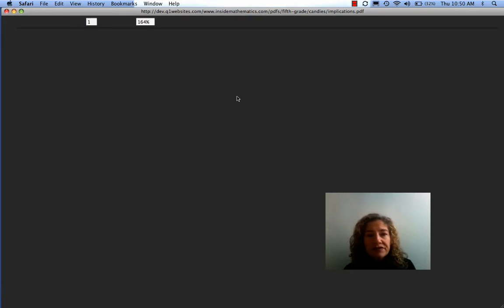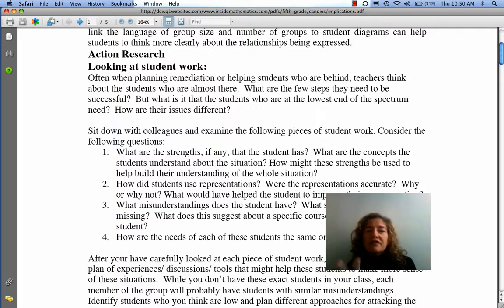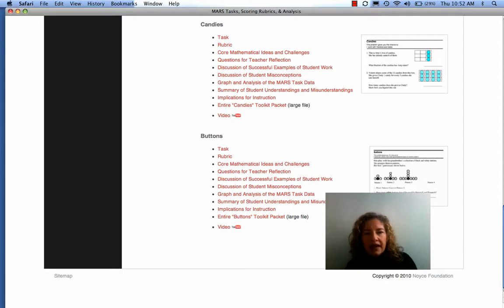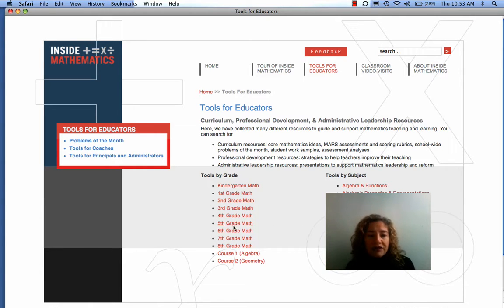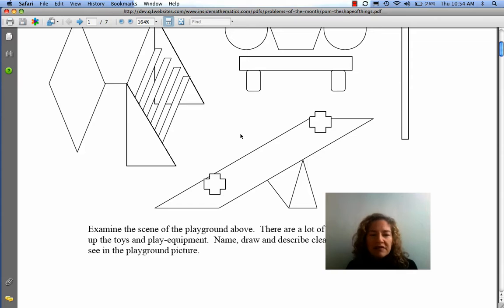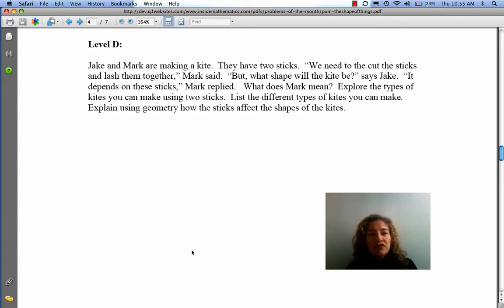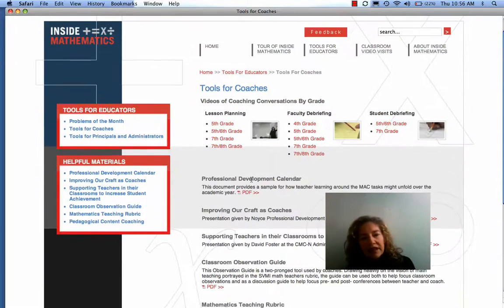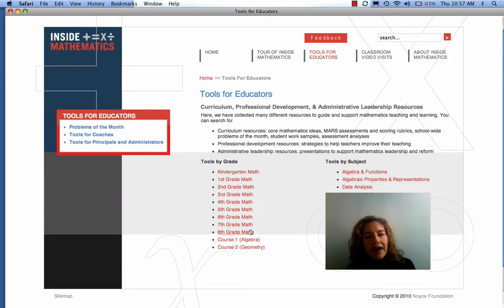Professional Inservice Part 5